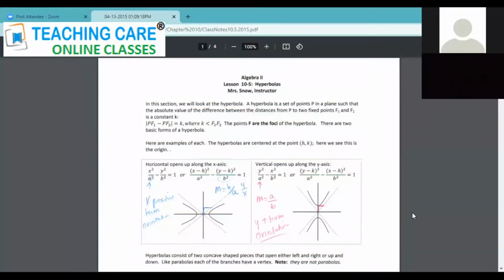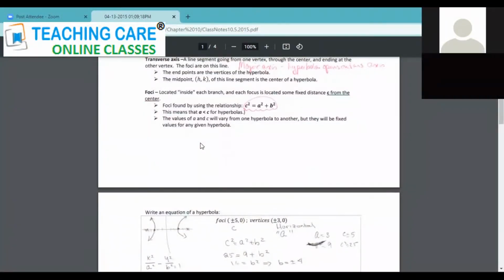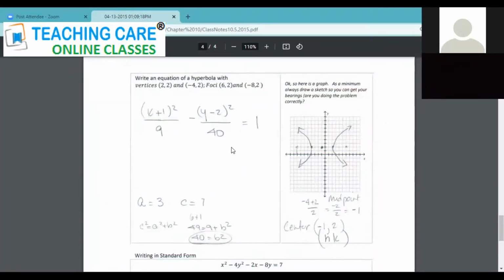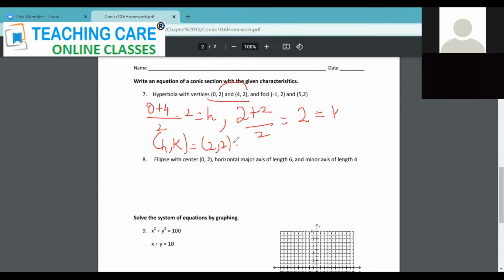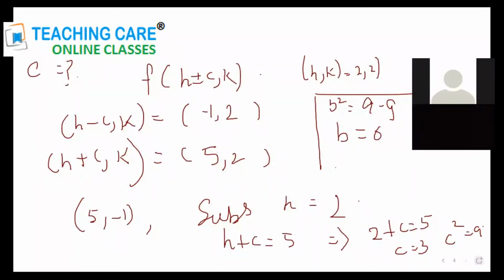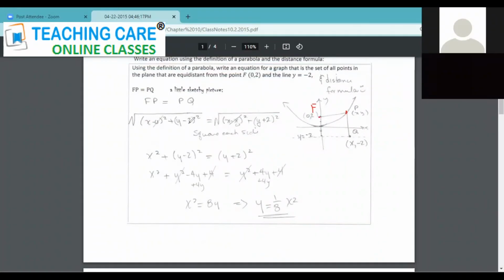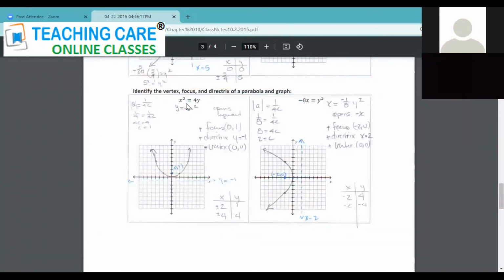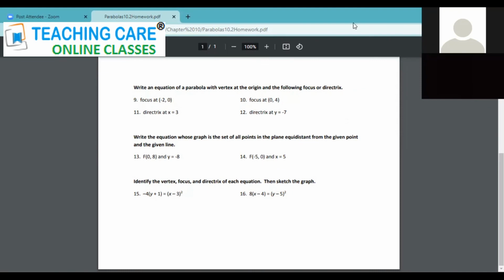Hyperbola, Parabola Algebra II Free coaching class video lecture by Teaching Care.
Free coaching  by Teaching Care.